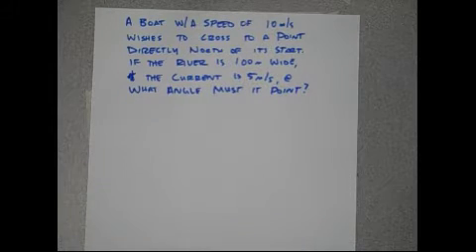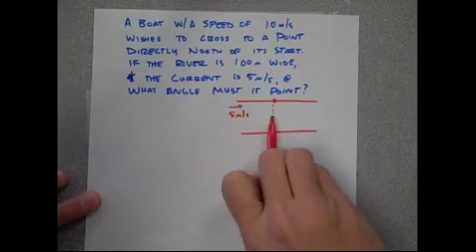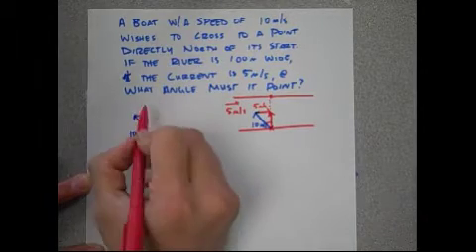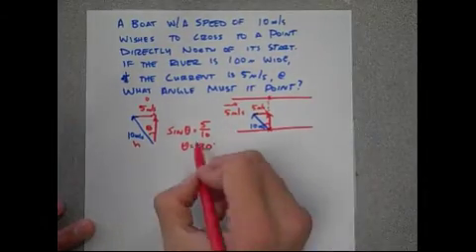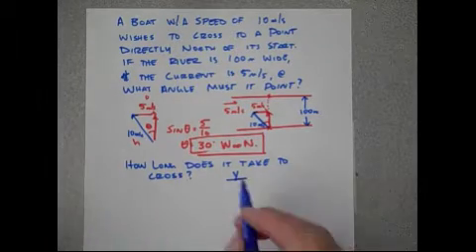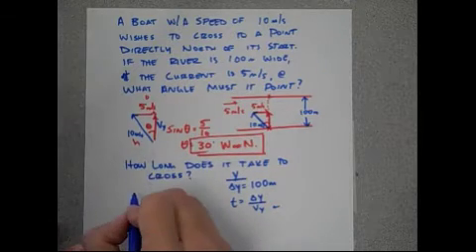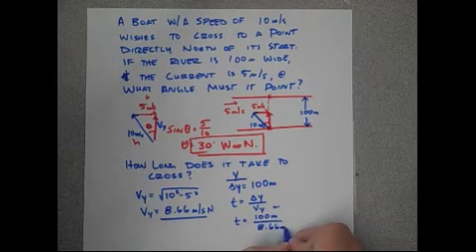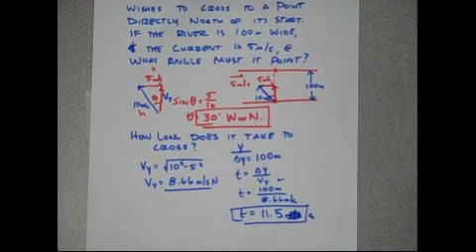Relative Velocity 2